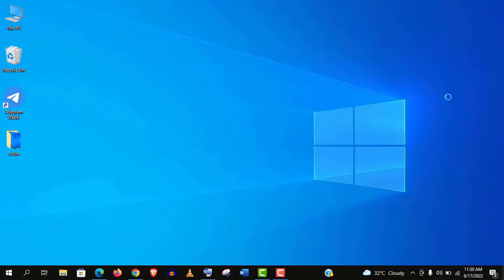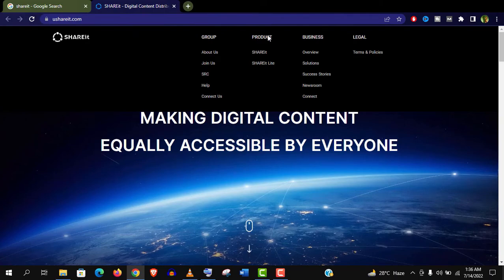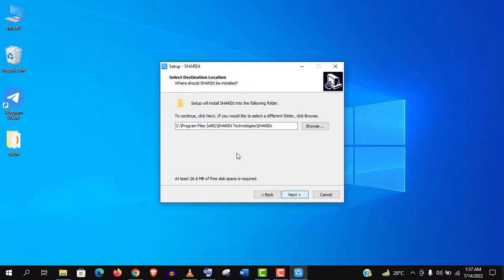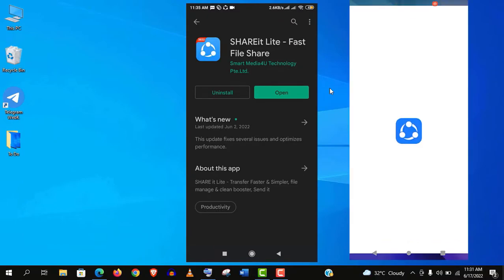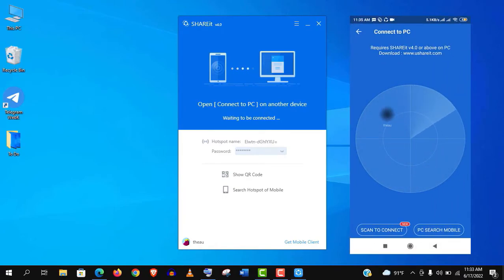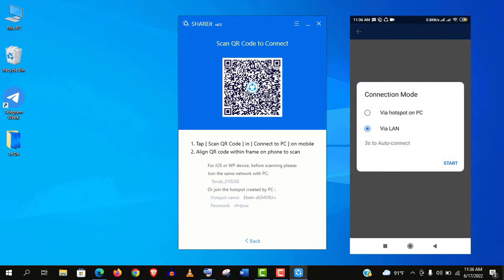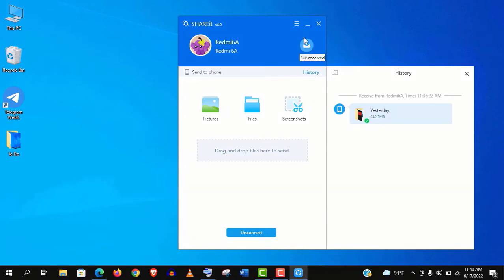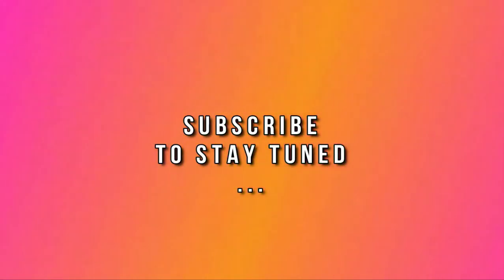How To Use Shareit Lite App With No Ads - Transfer Files From Mobile To Laptop Or PC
Let's See How to Use Shareit Lite App for PC Correctly. You can easily transfer any files from Mobile to laptp or PC. It's one of the best Shareit alternative apps without Ads and it has better features.

Actually, this ad free shareit lite app is better than normal shareit app. It's the best cross platforms file sharing app in 2022. I have shown two different ways to connect shareit lite app from mobile to laptop or pc.

To install shareit on PC is pretty simple and straightforward. I have also shown how to install shareit lite on android.

And finally, you will also know how Shareit PC to Android mobile file transfer actually works. It's really fast and ad free. So, enjoy faster file sharing with shareit lite app. Thanks.